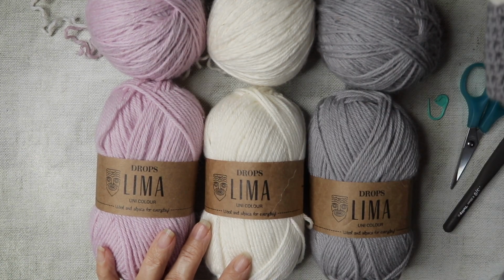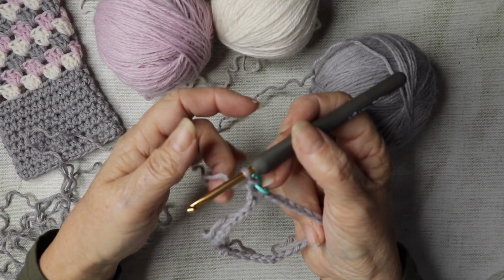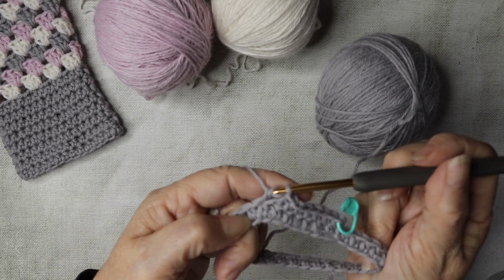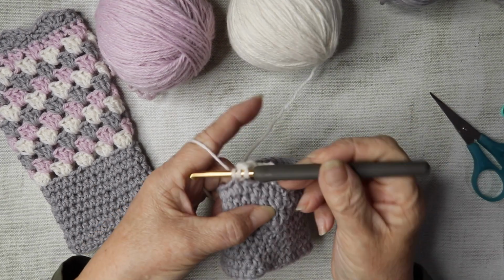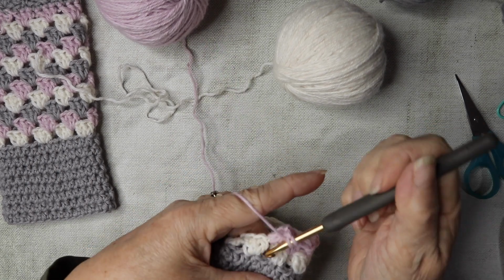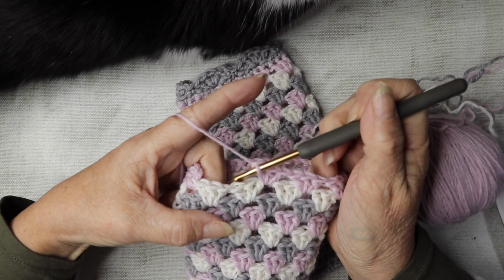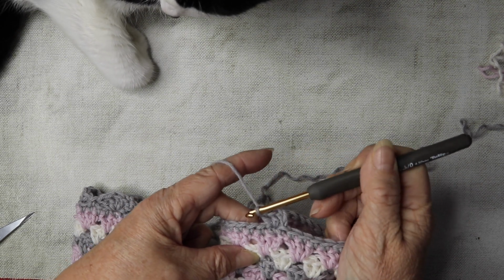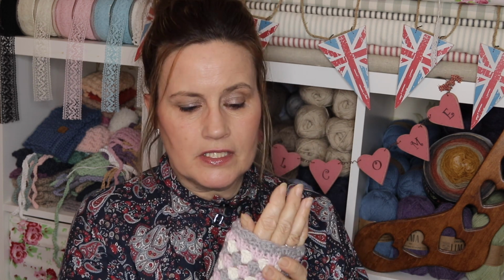Crochet Granny Stitch Wrist Warmers Tutorial by Loopy Mabel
This tutorial is perfect if you are new to crochet and just learning the basic skills.  I take you step by step in this relaxed and easy video and show you how easy it is to make your very own wrist warmers using the popular granny stitch.

💗Etimo Tulip Crochet hook 4.5mm

💗King Cole Alpaca Yarn

Please feel free to message me if you have any problems I am always happy to help.

Jayne
Loopy Mabel